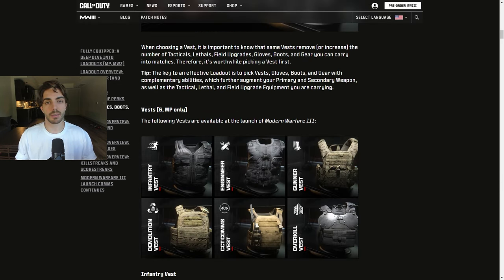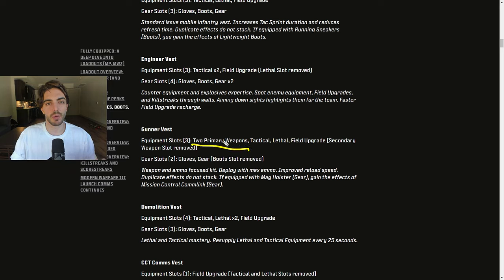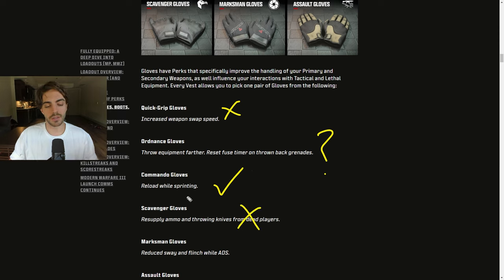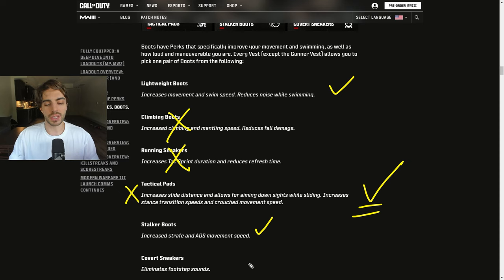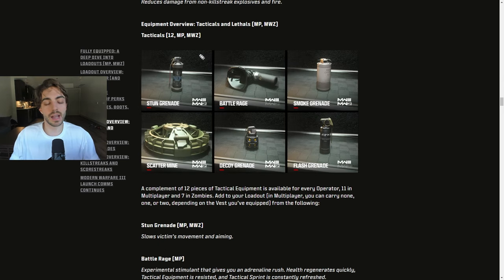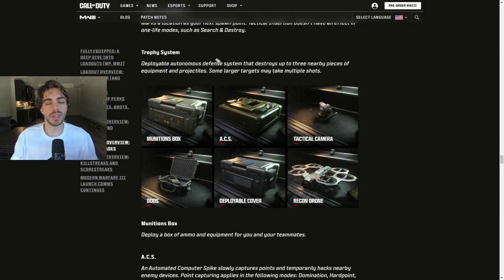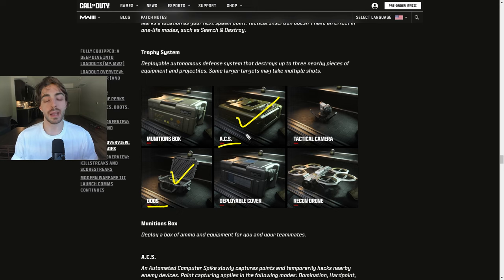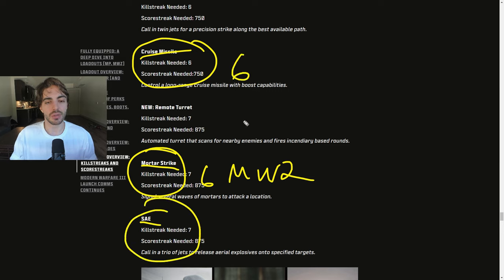MW3 CDL CLASS META Initial Thoughts (Perks & Equipment)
Initial thoughts on CDL perks & equipment meta for MW3.